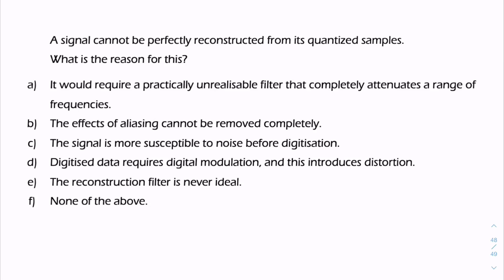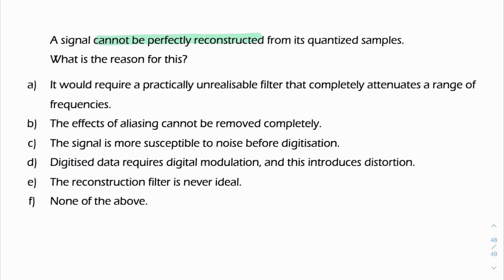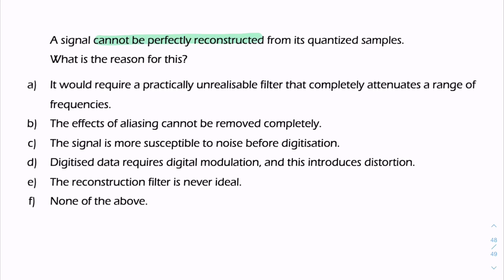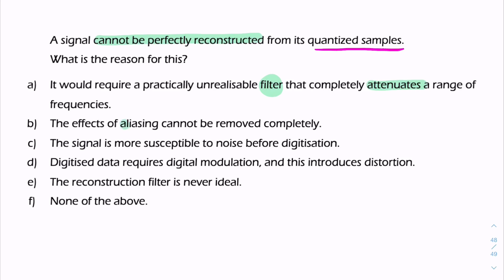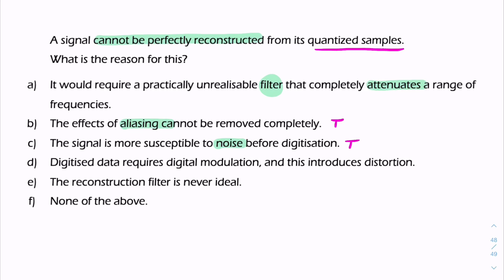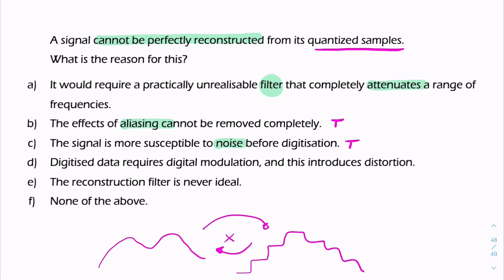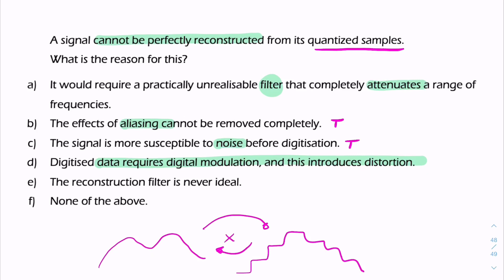PS5: Quantization is irreversible